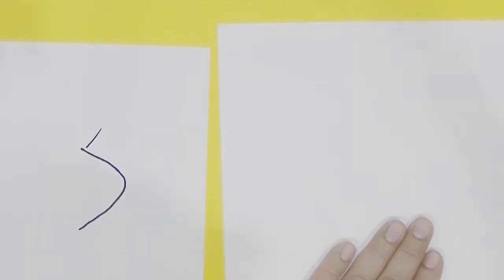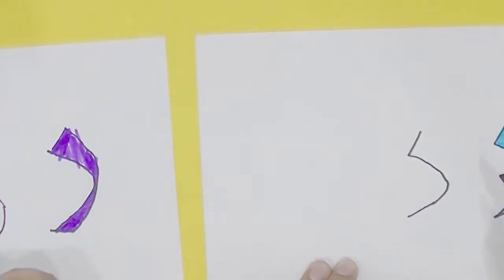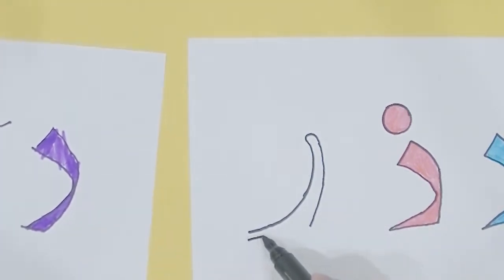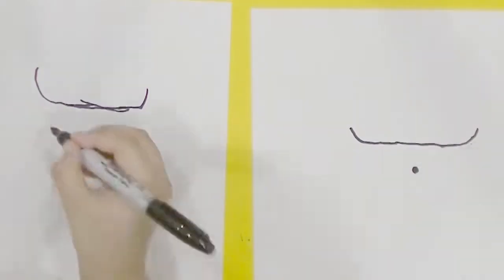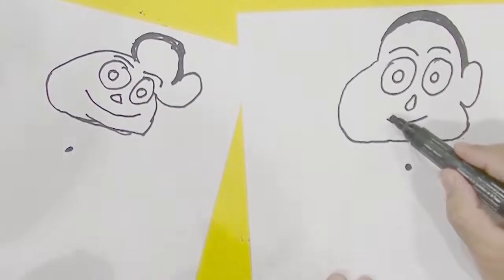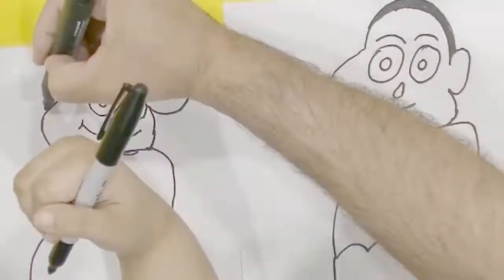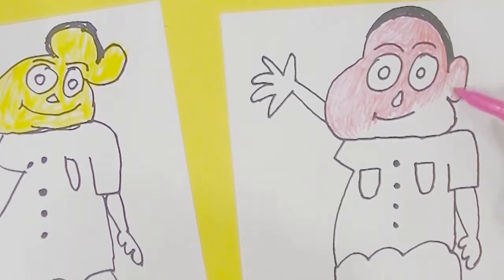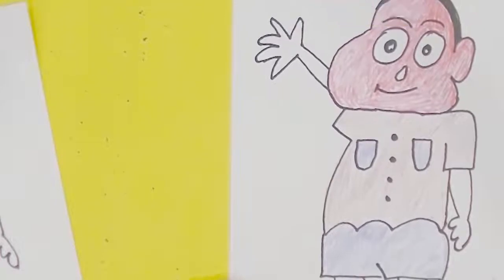Alf Baa Taa Vegetables Name in Arabic تعليم النطق والكلام لاطفال الروضه الفواكه الخضروات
• Track Info:
Let's Learn the ٍVegetables in Arabic with this cartoon Video from The Little Muslim in a fun and unique way with our cute characters.
how to learn in Arabic vegetables name| البطاقات التعليمية للاطفال الصغار تعليم النطق والكلام لاطفال الروضه الفواكه الخضروات الحيوانات تعليم النطق والكلام للاطفال
 Learning Arabic ABC (Alif Ba Ta) Fun and Creative Animation Play-Doh for Kiddies, Children, Babies, Toddlers, Preschoolers & Kindergarten.

 The following videotape was created to help children learn letters of the Arabic ABC. This videotape was created in appreciation to our observers in countries that use Arabic as a first language.
 FREE EducationalE-learning vids for Children. Our Videotape Vitality and Stopmotion help Babies, Toddlers, Preschoolers & Kindergarten Kids learn The ABC Song, Colors| Colours, Figures, Counting, Creatures & much further.

 We help produce a Literacy Terrain that will Engage Kids & Encourage them to Interact. We achieve this by using a cute child's voice throughout our videotape's to relate & maintain the attention of our little bystander's.

 Enthrall your sprat's time efficiently and effectively. Having a routine will encourage responsibility and help children develop quality chops that will allow them to succeed and exceed in academy.

how to learn alif baa taa, how to learn arabic ABC, How to write alif baa taa, talking tom funny vids, how to learn colors, how to learn colors in arabic, how to learn Quran, انشودة الحروف الابجدية, انشودة الحروف, انشودة الحروف بدون موسيقى, انشودة الحروف مع الحركات, نشيد الحروف العربية للاطفال, Arabic nursery rhymes no music, Islamic Nursery rhymes in arabic, nasheed for kiddies, nasheed arabic, الف ارنب يجري يلعب